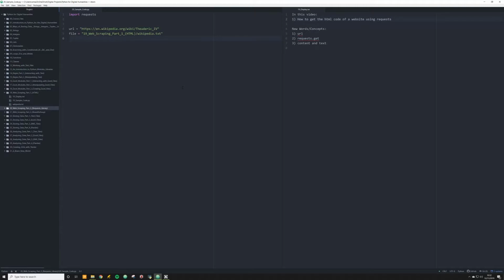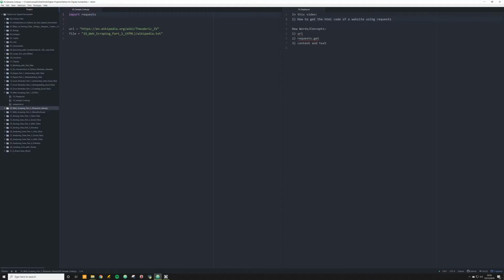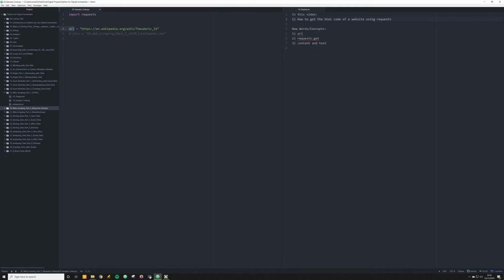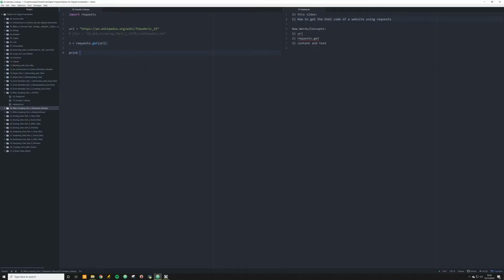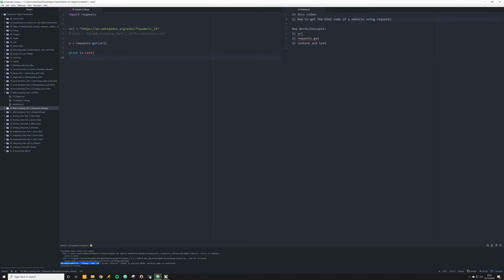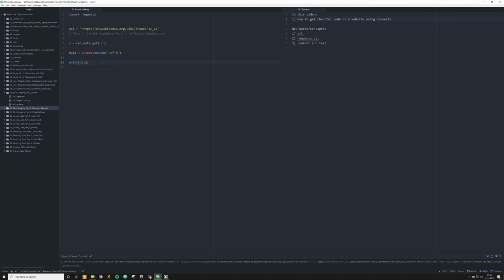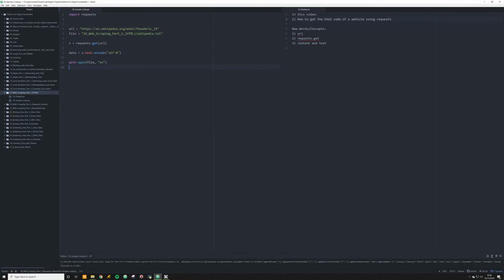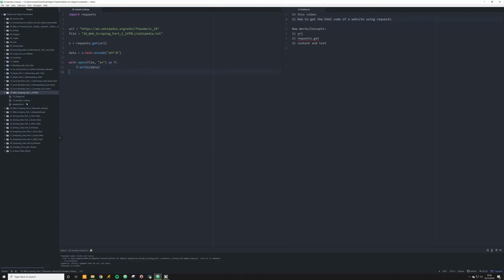Python for Digital Humanities (20: Requests Module)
In this video:
1) How to get the html code of a website using requests

New Words/Concepts:
1) url
2) requests.get
3) content and text